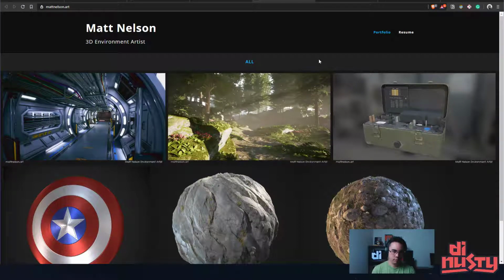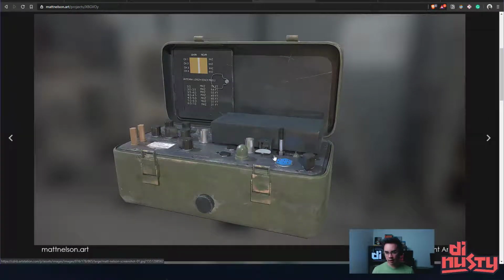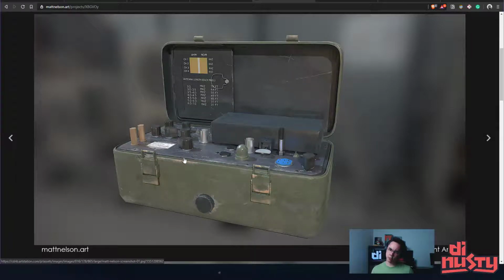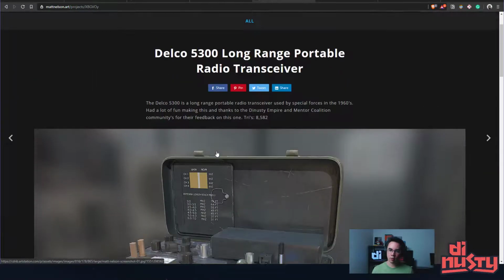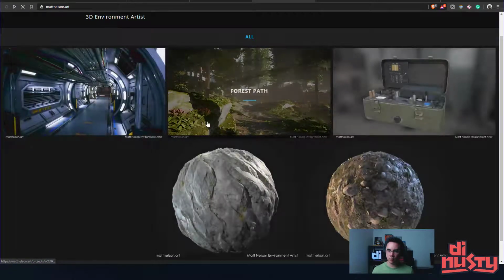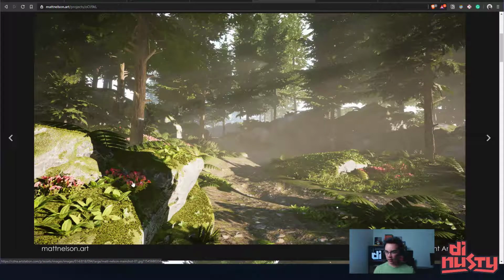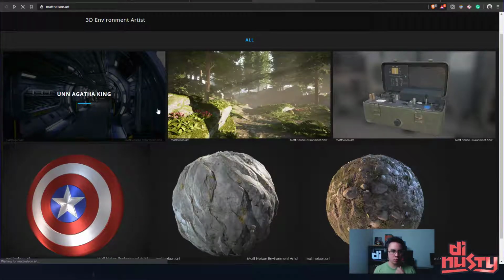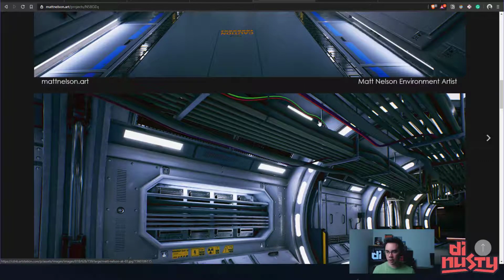Portfolio Review: Matt Nelson